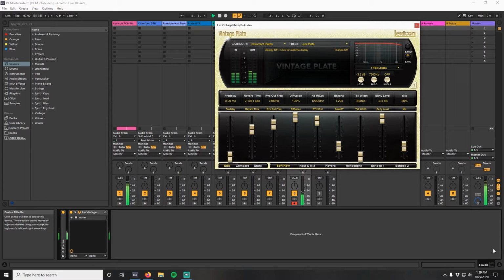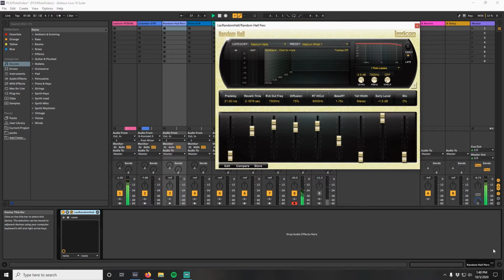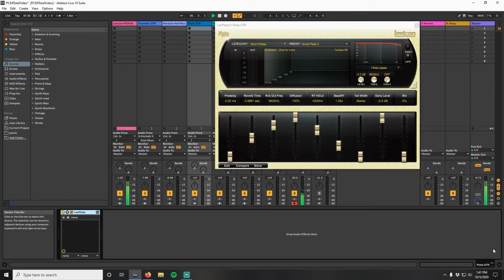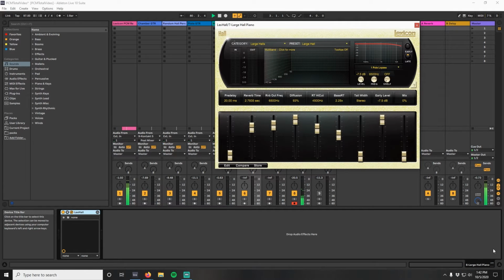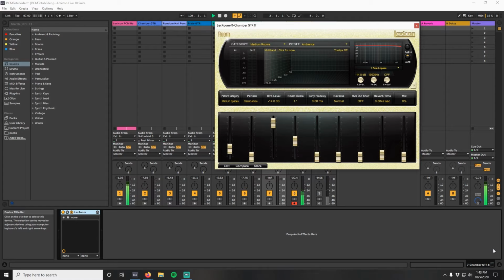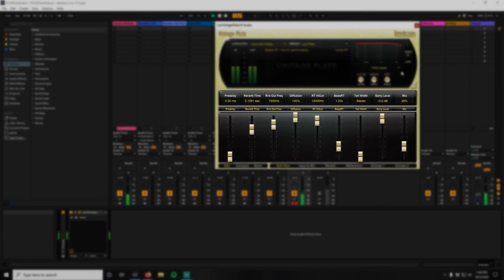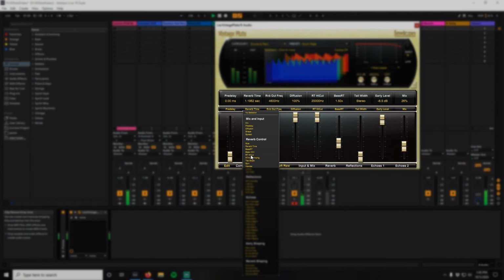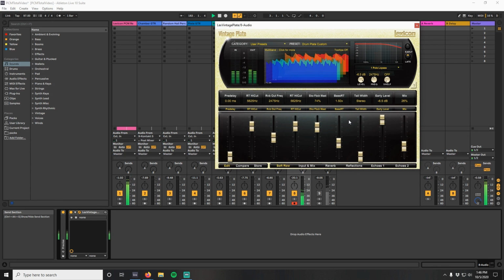Lexicon Pro PCM Reverb Bundle | Plug-in Overview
​​​​​Here is a brief overview of the PCM Reverb Bundle plug-in. It covers how to navigate the user interface, and how to use some of its basic features. We will talk about algorithm types with audio examples to demonstrate what the plug-in is capable of.​​

We invite you to explore the complete portfolio of Lexicon Pro digital signal processing products

Timestamps:
0:00 Intro
0:12 Welcome
0:18 About The Plug-in
0:33 Chamber
0:50 Chamber Demo
1:13 Random Hall
1:56 Random Hall Demo
2:10 Plate
2:38 Plate Demo
2:54 Vintage Plate
3:13 Vintage Plate Demo
3:25 Hall
3:53 Hall Demo
4:16 Room
4:56 Room Demo
5:12 Interface Demo
5:44 Real Time Display
5:59 EQ Window
6:24 The Parameters
7:02 Custom User Presets
7:26 The Parameters
7:38 Outro